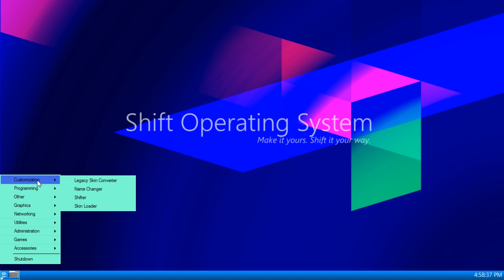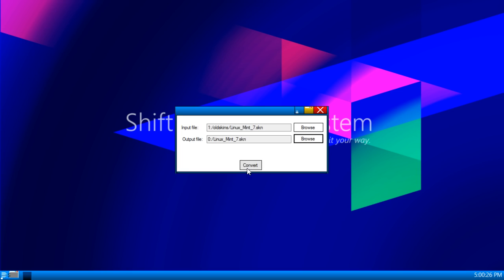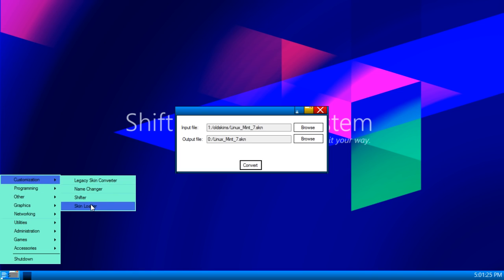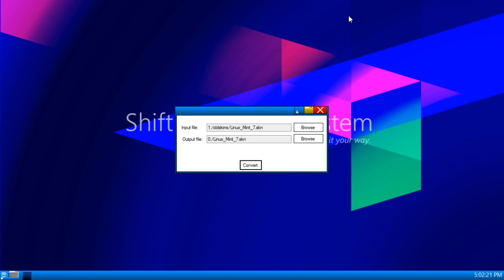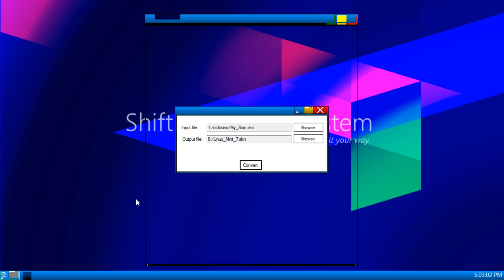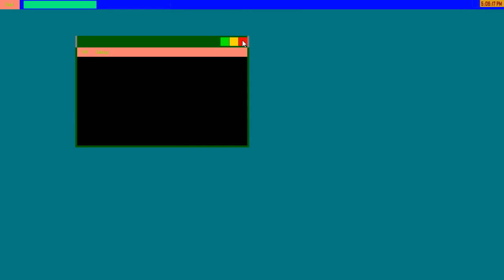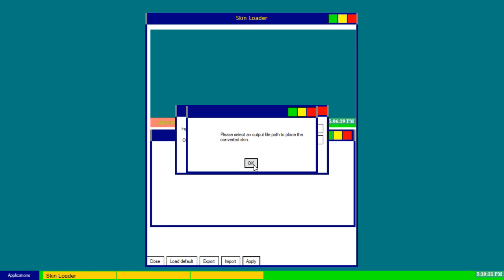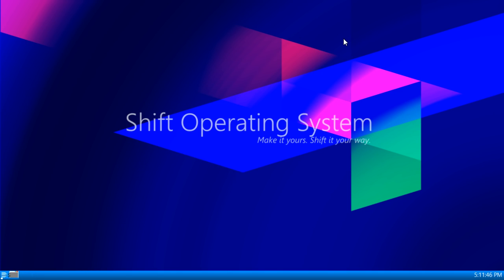[Archived] Legacy Skin Converter Mod - Load your 0.0.x skins in Modern ShiftOS!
This is another archived ShiftOS video.  This time, instead of a dev update, it's an overview of a crappy mod I wrote that's supposed to load in 0.0.x skins and convert them to 1.0-format skins.  It barely worked, because 0.0.x had several different skin formats that didn't play well with each other or the mod.